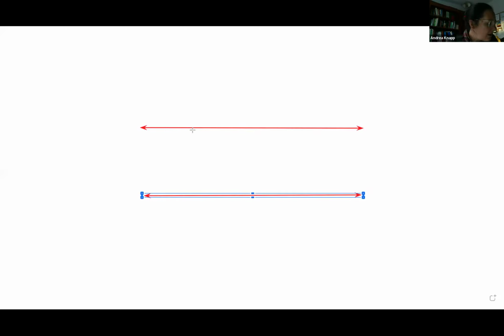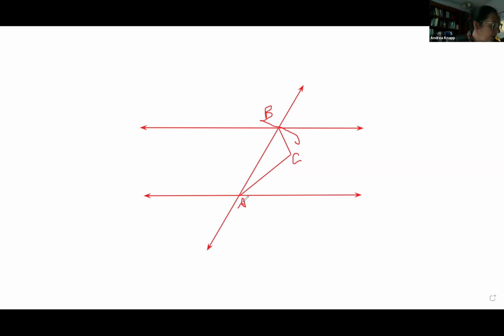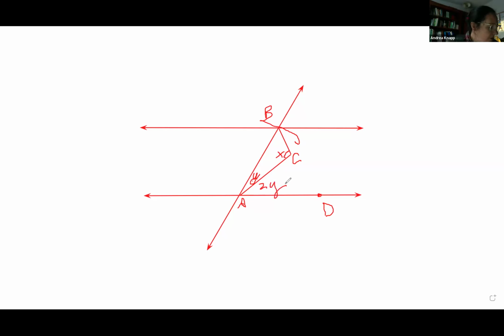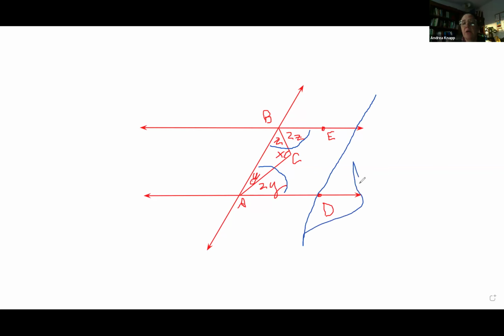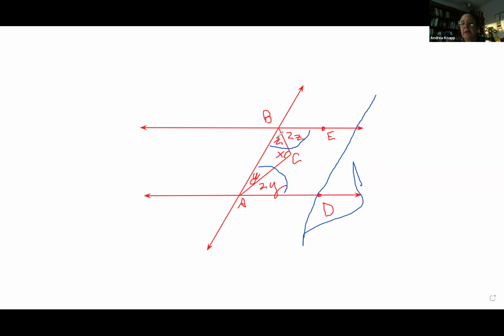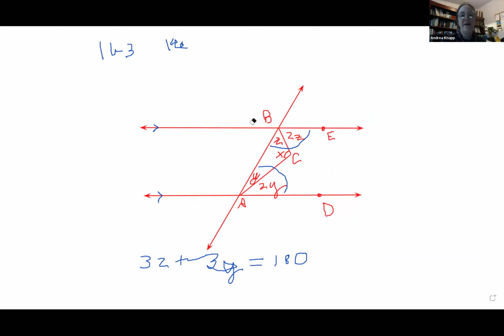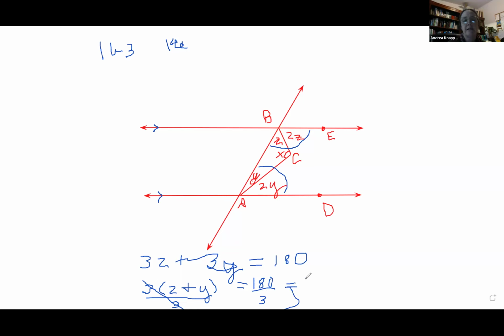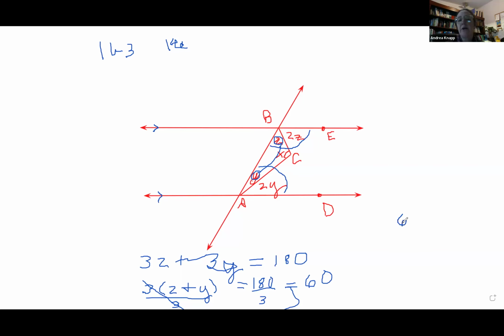Find missing angle 11-3, 14c